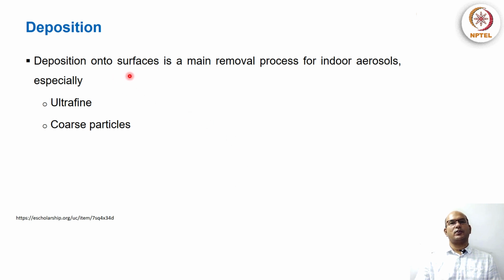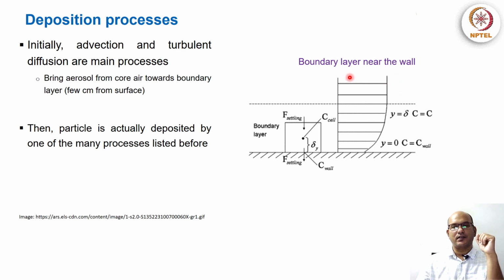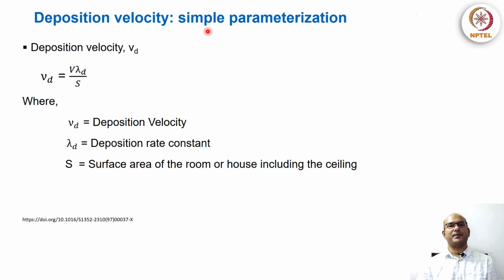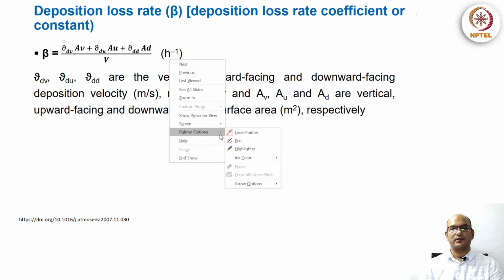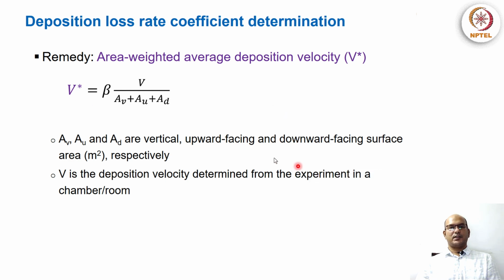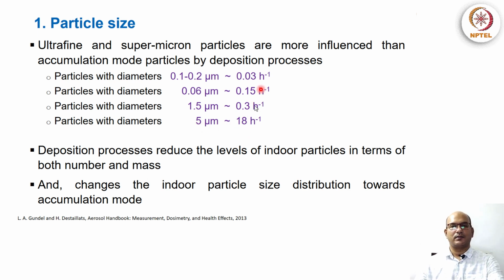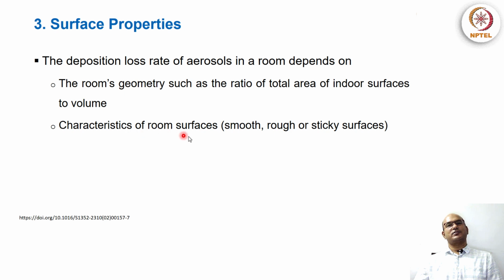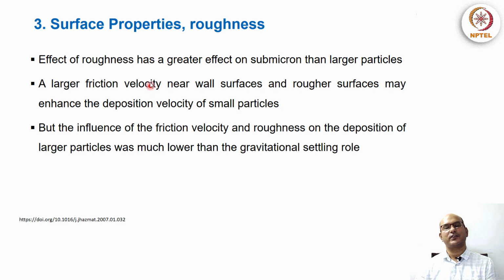Aerosol deposition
Aerosol dynamics in indoor environment, in terms of deposition